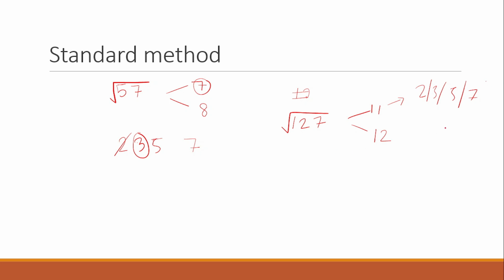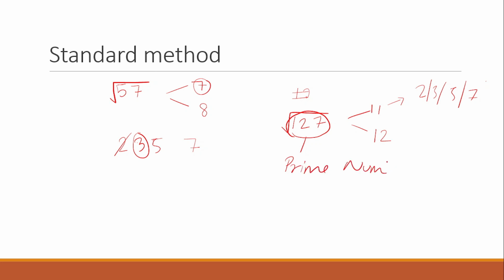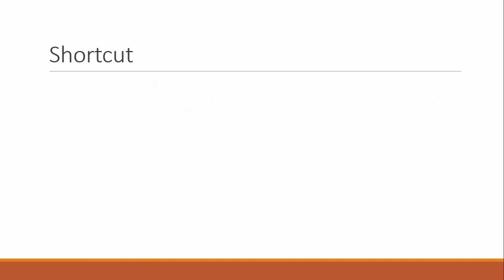Aptitude Check Number Prime or Not Trick| Concept and Examples and Shortcut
Hi, today in this video, I am going to discuss how can you check whether a number is prime or not.